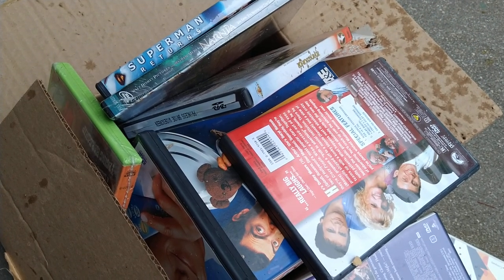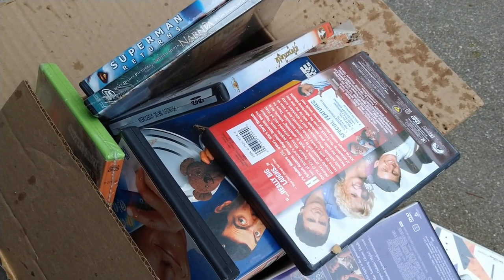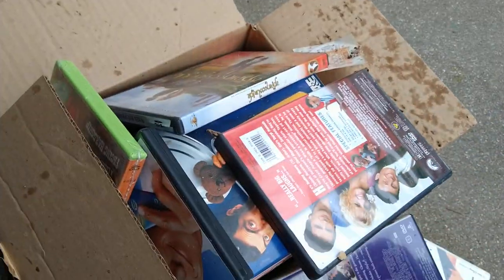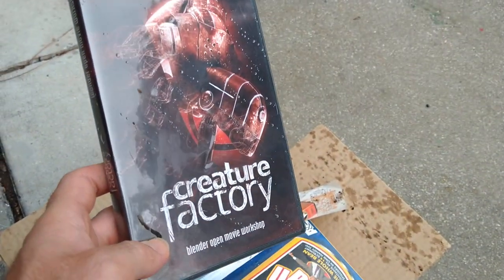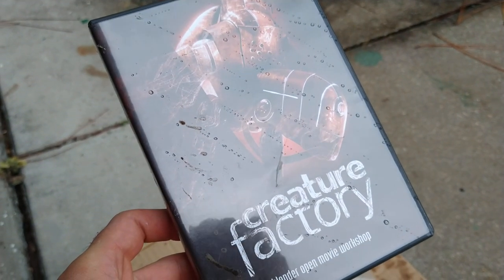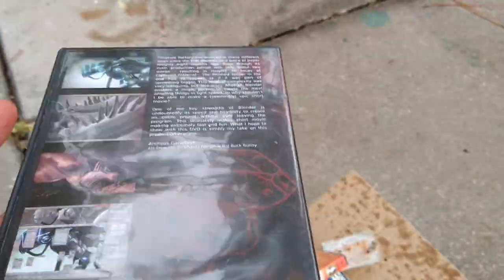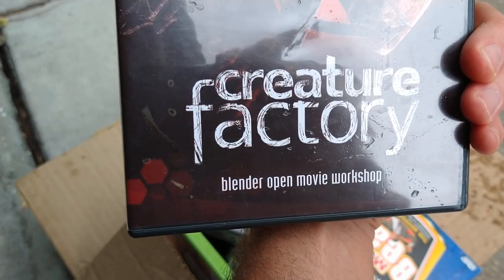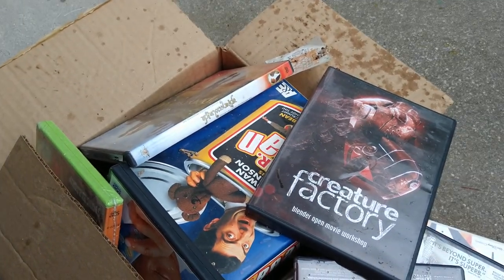Creature Factory Blender Open Movie DVD